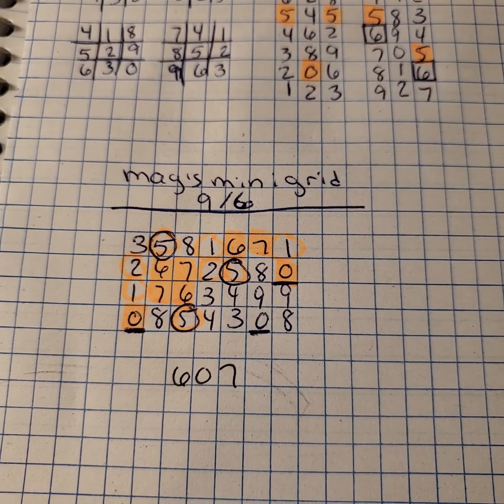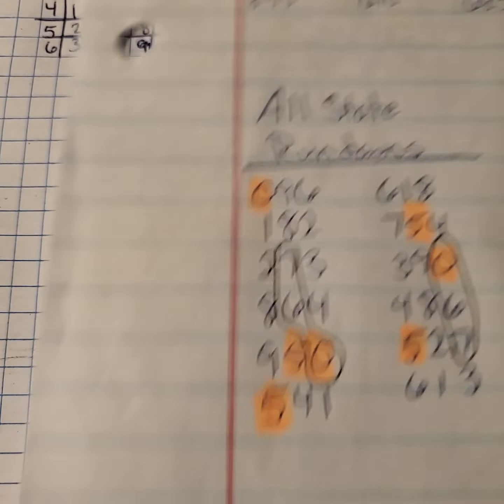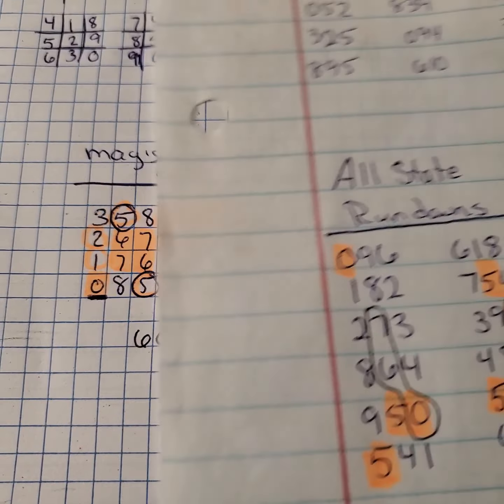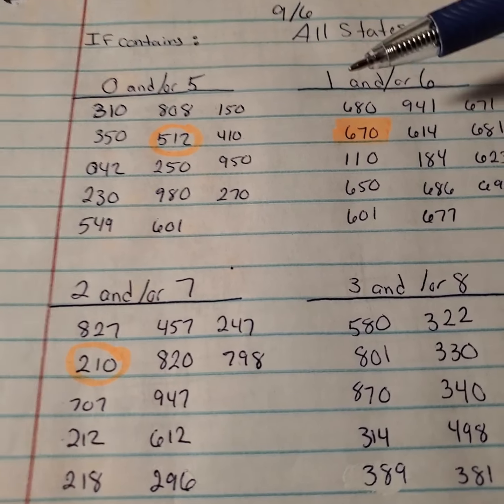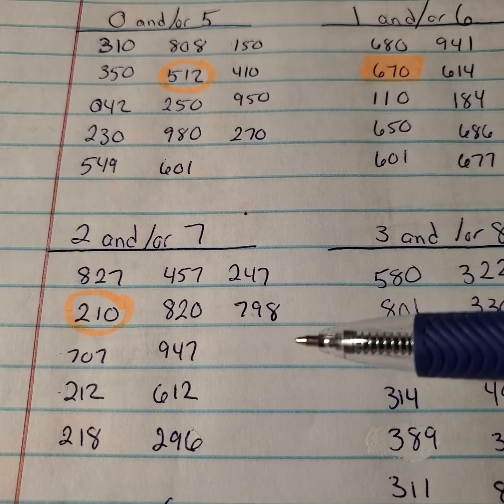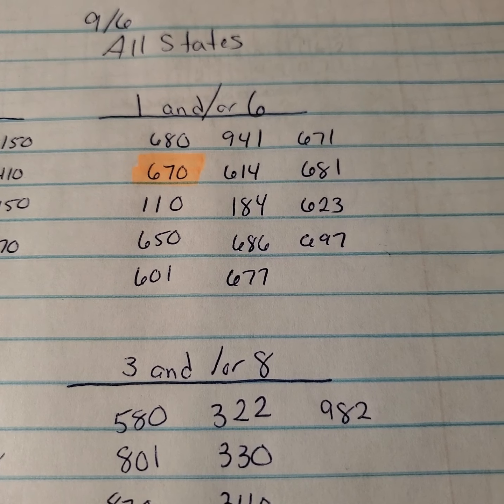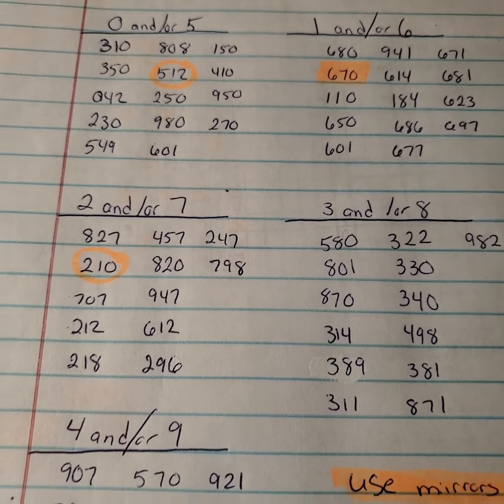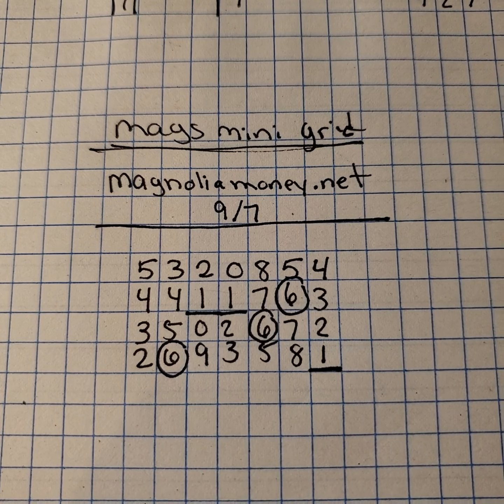Mags Mini Grid 9/7 Mississippi Lottery Cash 3